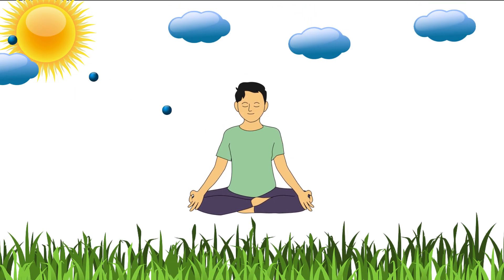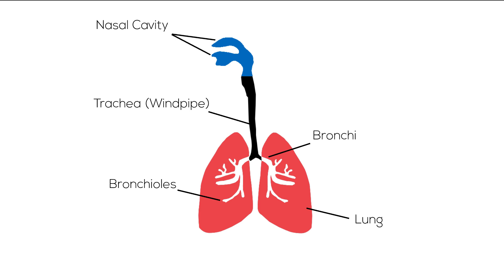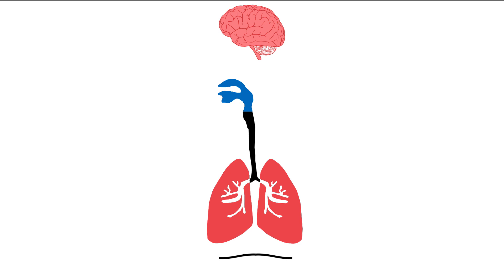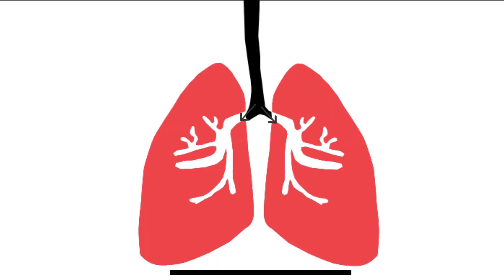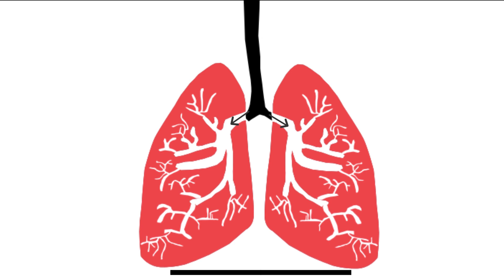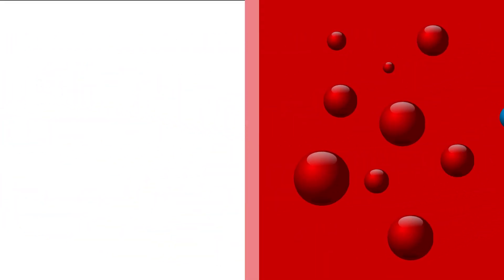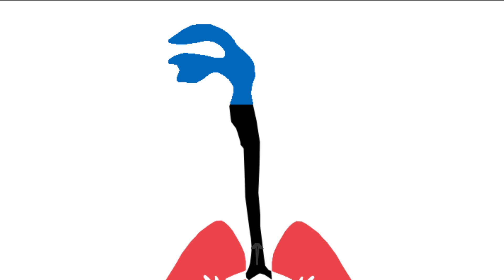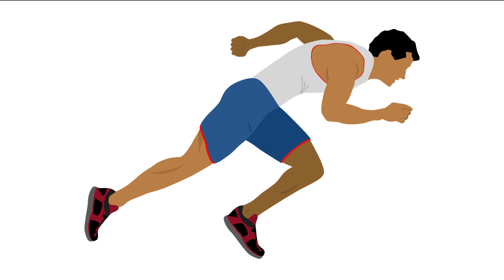How Do Lungs Work?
We don't have to worry about breathing, and we do that almost all the time.